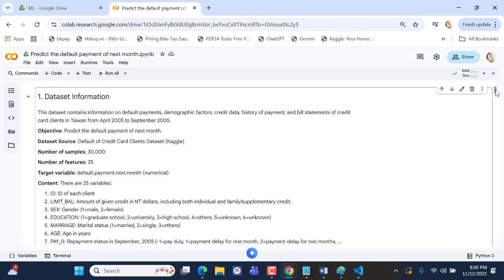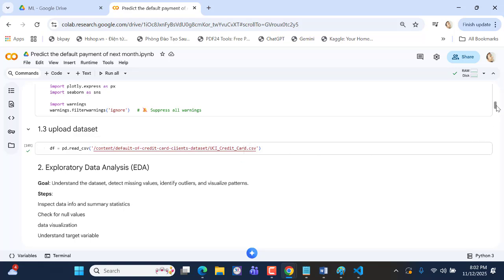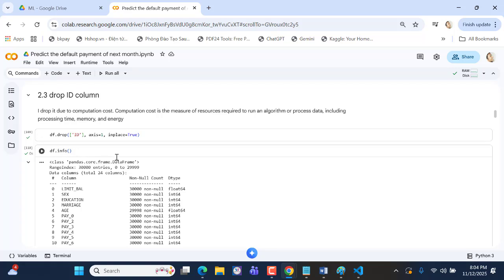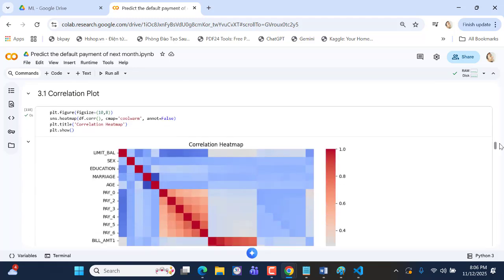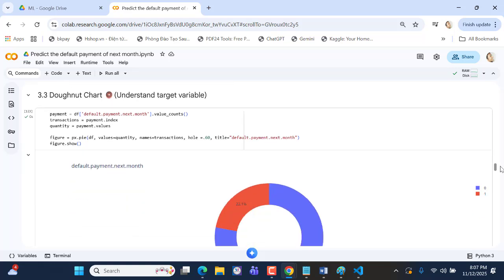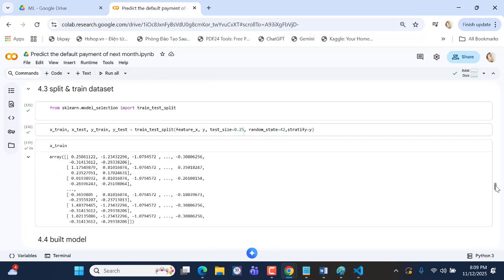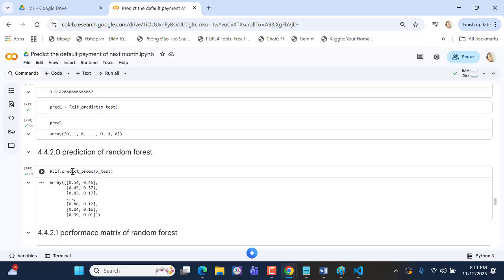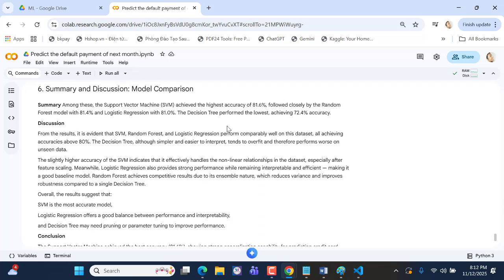Predict the default payment of next month.ipynb! [CO5177]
Welcome to the "Tech Entwine" channel!
I share things about – Tech Videos | Technical Solution | Industrial Automation | Project making guidelines | Desktop making | Proteus Software  | AVR & PIC Programing | PLC Programing | VFD Repair & Programming | Defense Technology | Blender Design | Gadget reviews, etc.

👉 For any kind of inquiry regarding my channel